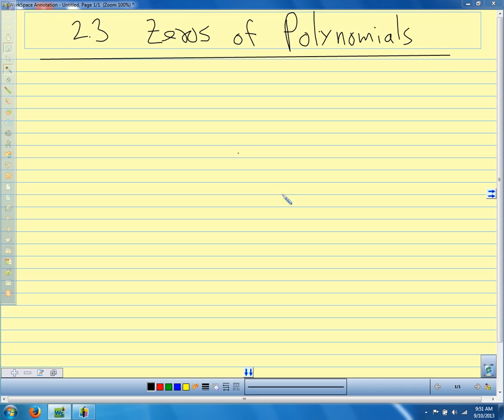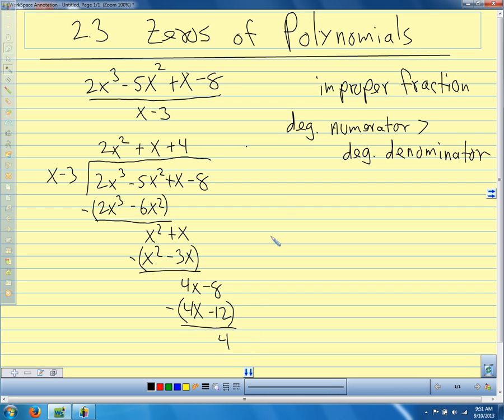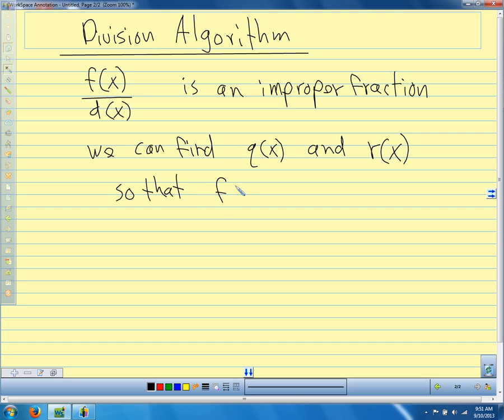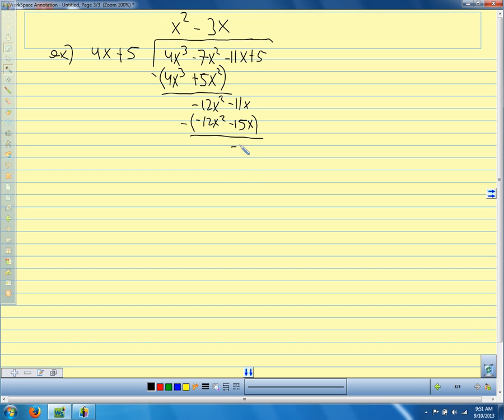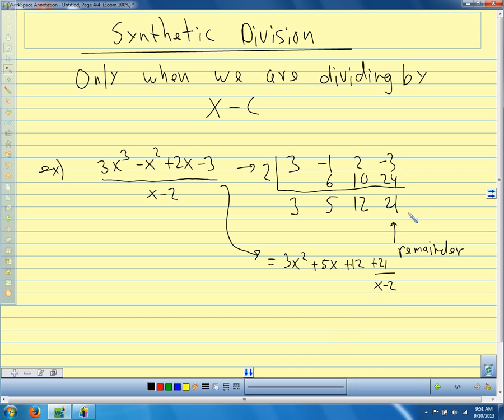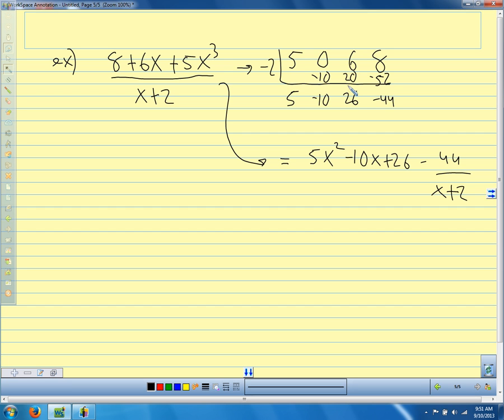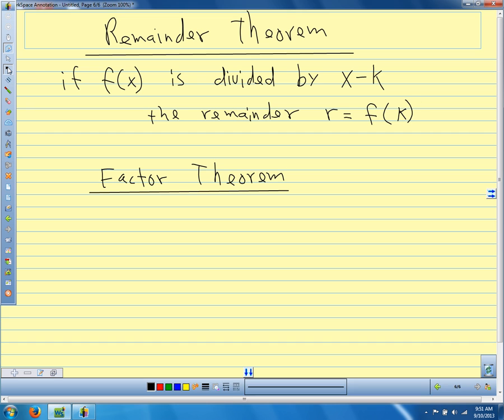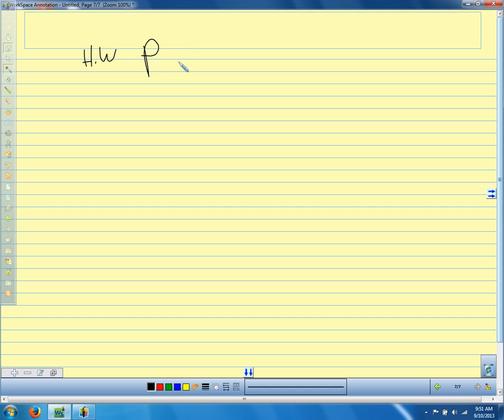Advanced Pre Calc 2013 2.3 Division and Zeros of Polynomials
Long division, synthetic division, factors, remainders with polynomials